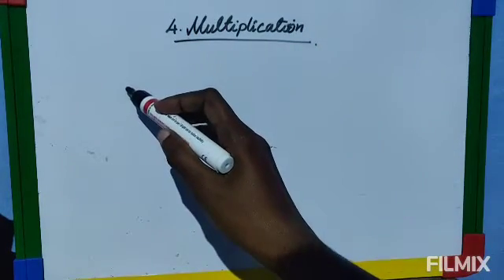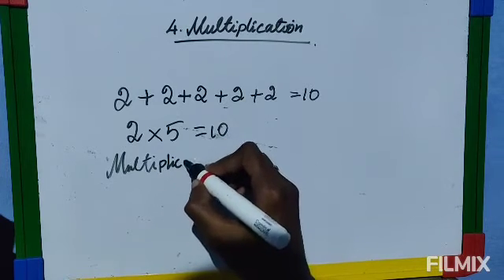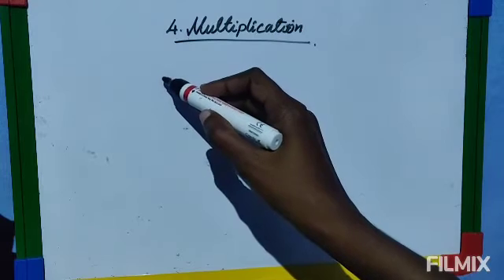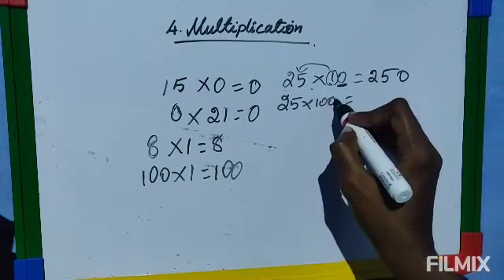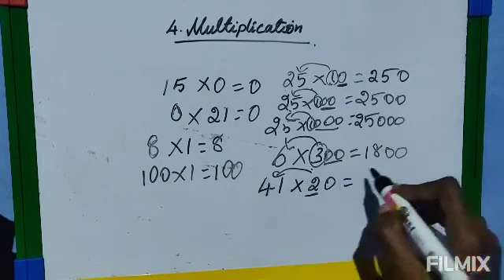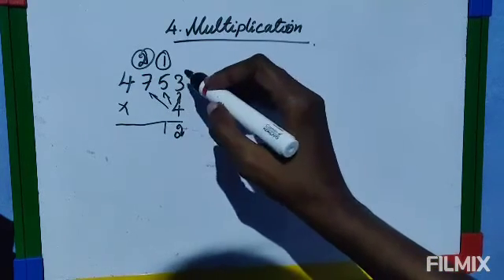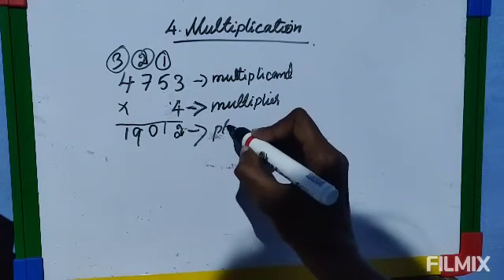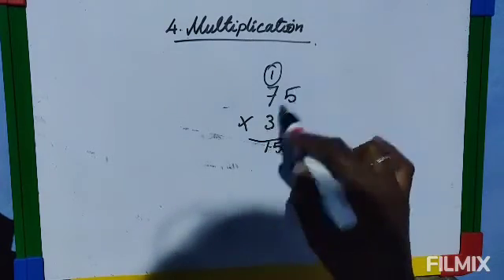IV - Multiplication - Introduction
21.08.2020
Multiplication
Introduction